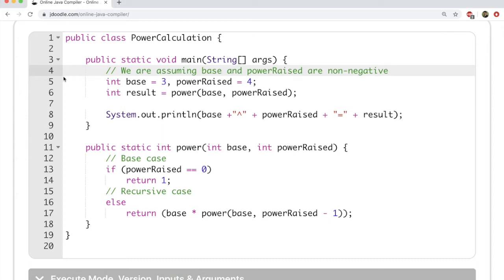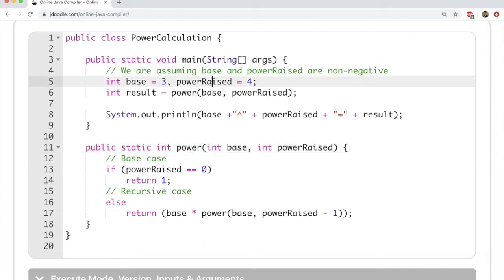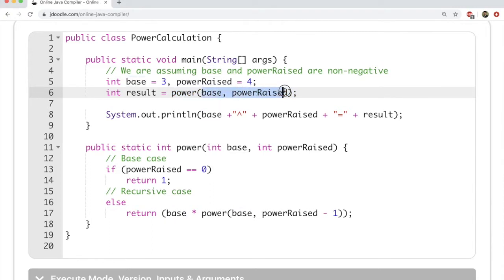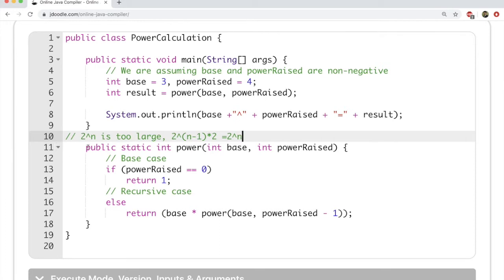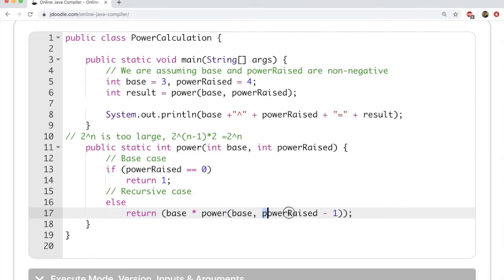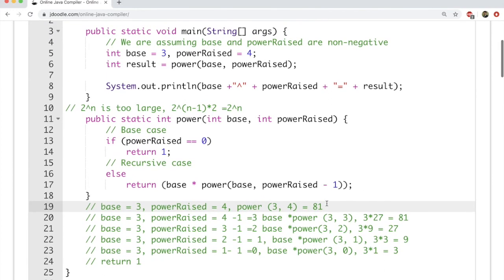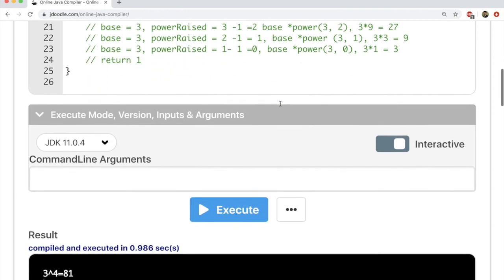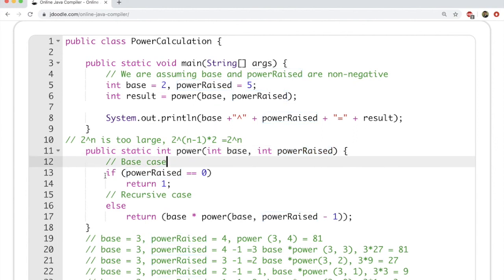Recursion and Methods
In this video, we study methods and recursion in Java using a simple example of determining power of a number.